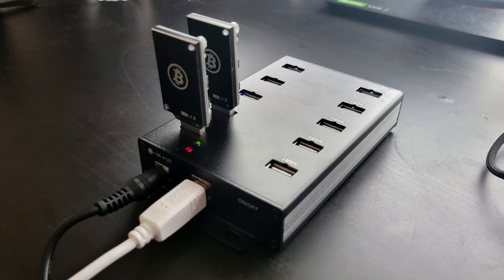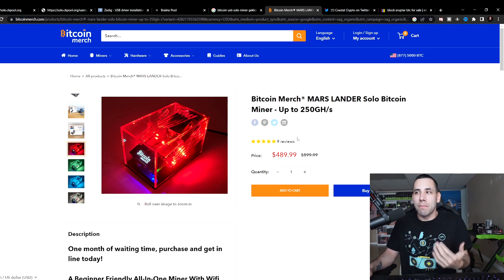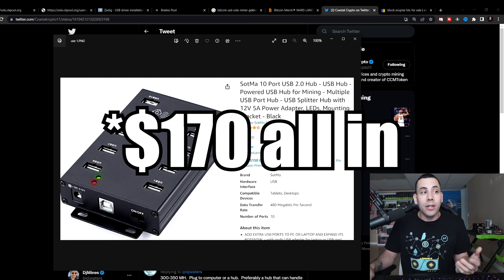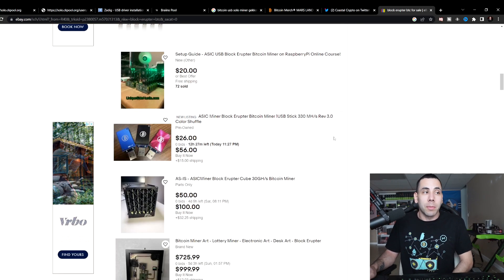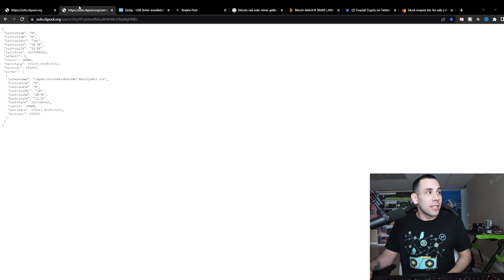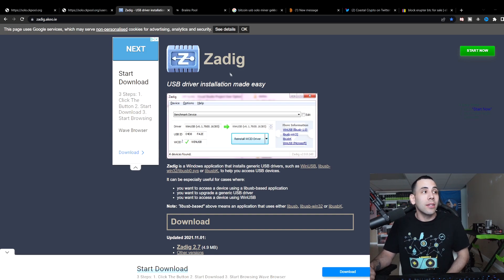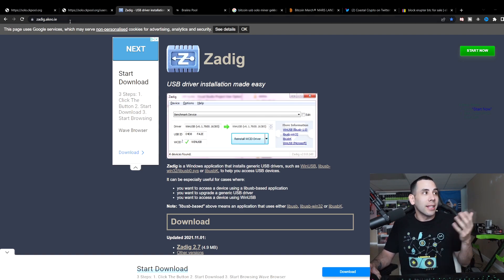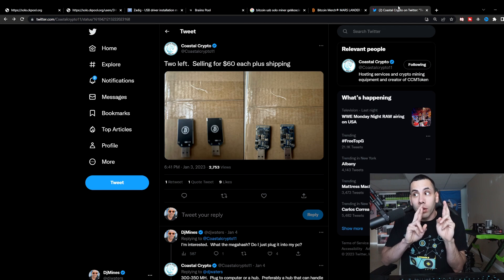UNDER $200 BITCOIN USB SOLO MINING SETUP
UNDER $200 BITCOIN USB SOLO MINING SETUP- Can We Hit A Block?